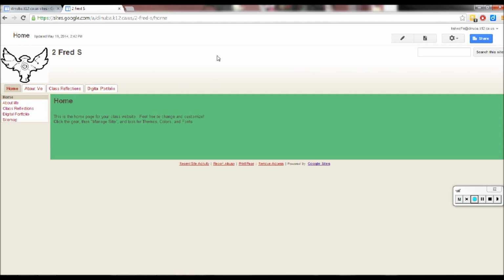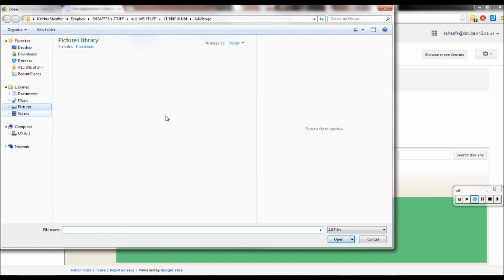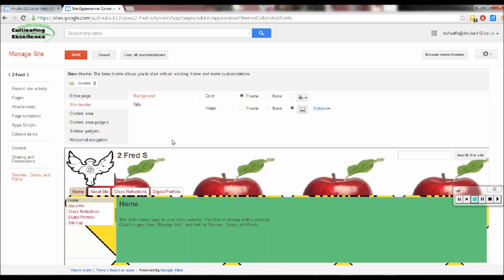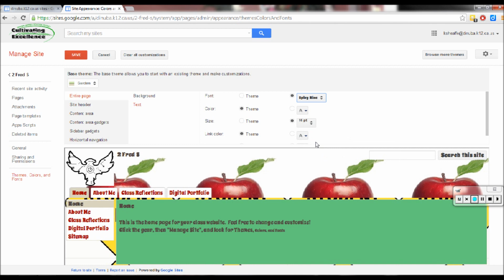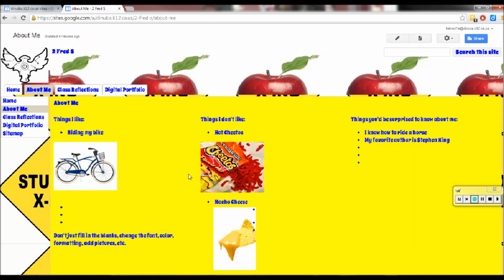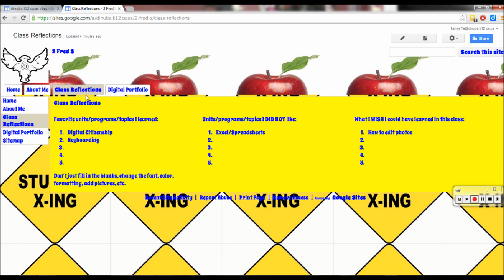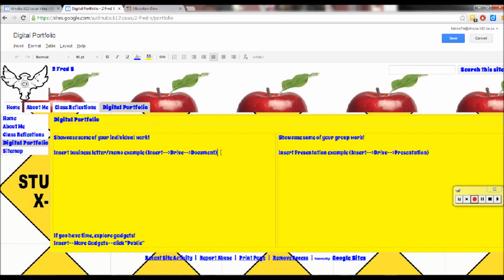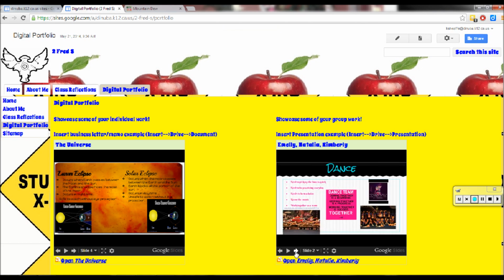Google Sites Day 2 final